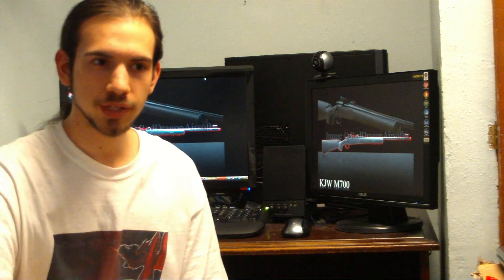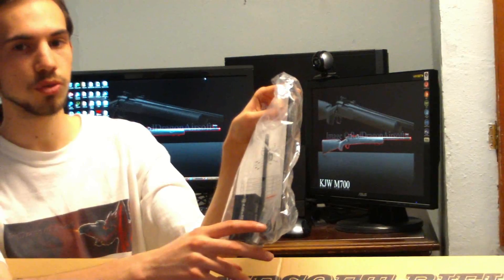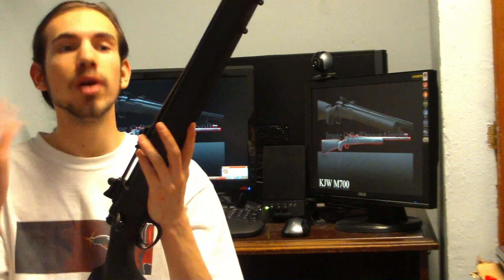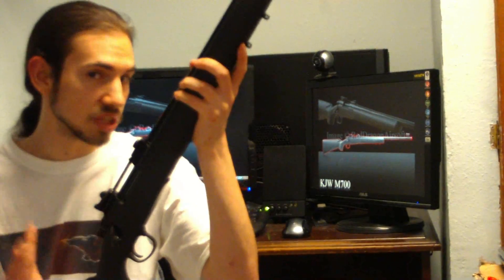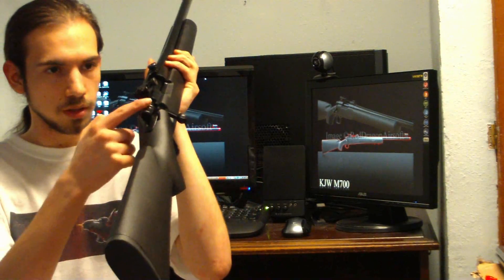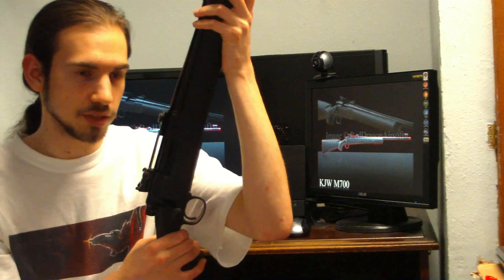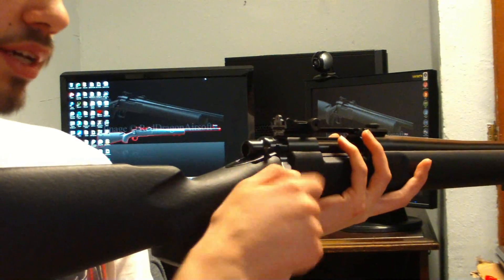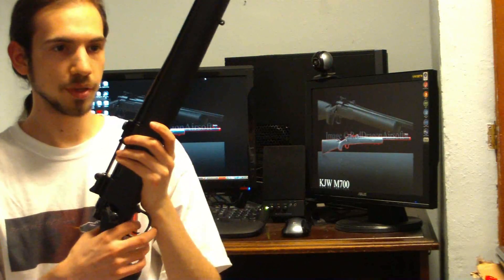KJW M700 review